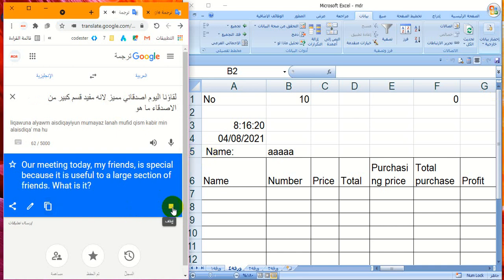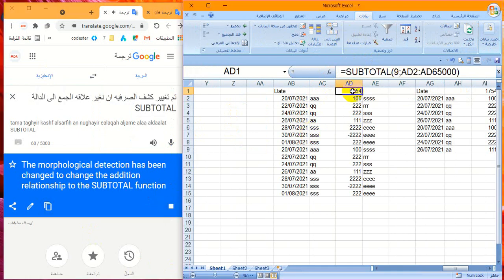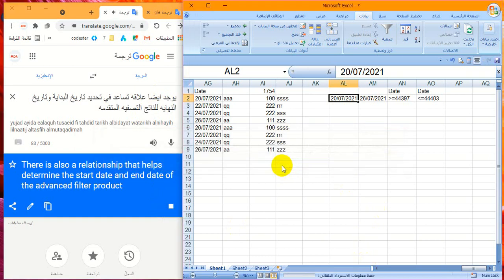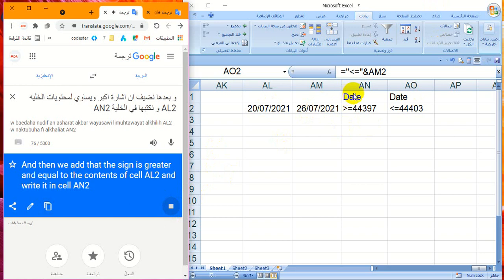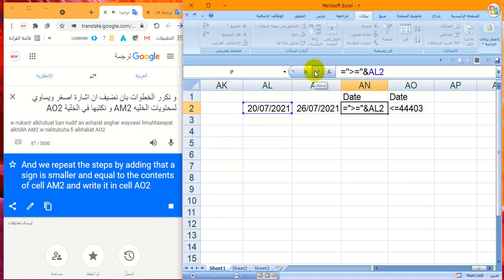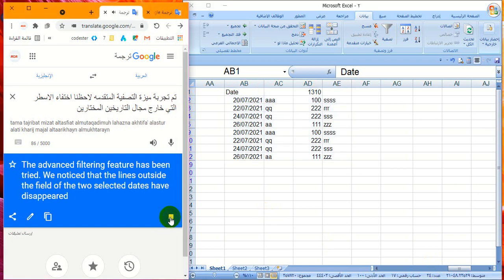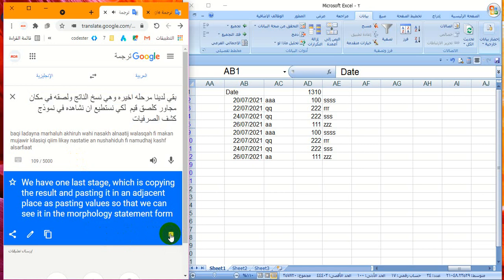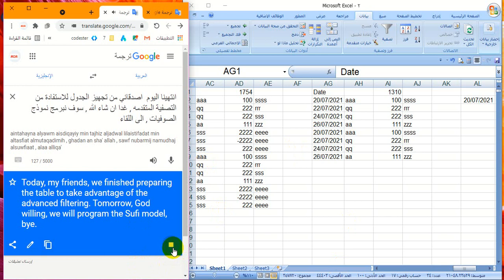كشف الصرفيات بين تاريخين | Expenses Between Dates | الدرس 993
التصفية المتقدمة لاستخراج كشف بين تاريخين في جدول الصرفيات -Excel VBA MDR 993-Advanced filtering to extract a statement between two dates in the table of exchanges-183

تصميم وهيكلة تقرير كشف الصرفيات والمصاريف خلال فترة زمنية محددة وتجهيز معايير الفلترة في VBA.

⏱️ الفصول الزمنية / Timestamps:
00:00 - أهمية كشوفات المصاريف الدورية / Importance of Periodic Expense Reports
01:45 - إعداد واجهة وحقول اختيار التاريخين / Setting Up From/To Date Pickers
04:00 - تجهيز جدول عرض النتائج والمجاميع / Formatting the Filtered Results Table
06:30 - فحص التصميم وجاهزيته للربط البرمجي / UI Inspection & Logic Prep

Designing and setting up periodic expense statements between two dates using Excel VBA.

992حساب مبلغ الدين الباقي في كشف الزبون -Calculate the remaining debt amount in the customer statement-182